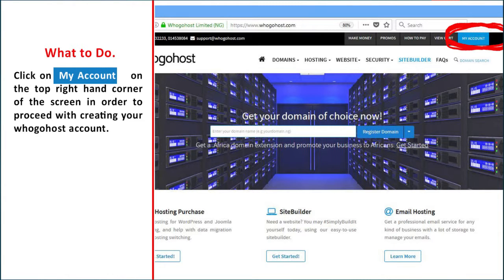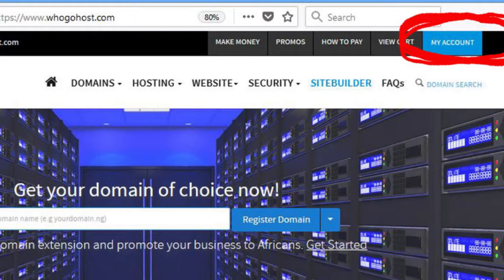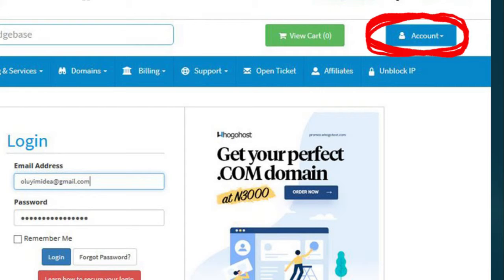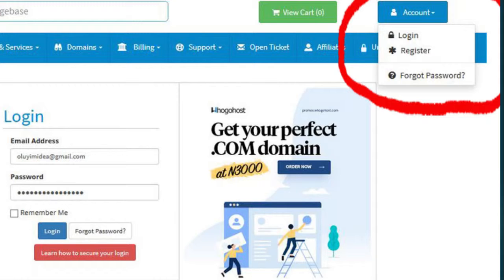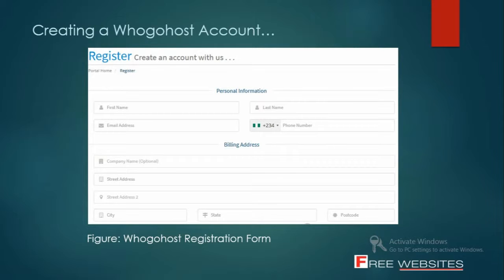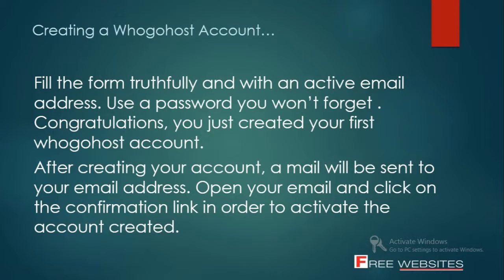Part 2: How to Create, Manage and Host Your Website Domain Name Yourself (Creating a Free Account)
So many hosting platforms are so expensive, less effective and really insensitive to their Customers but not Whogohost. From Great hosting plans, long list of available domain extensions, Free checking of the availability of your domain name, to seamless payment for your orders to wonderful customer service and instant chat…Whogohost is absolutely the best.
Watch this video to learn how to create free account with Whogohost and understand why they are simply the best Nigerian hosting platform.

Watch the next Video on this playlist to continue

To Enjoy our FREE WEBDESIGN PACKAGE fill this online form

CREDIT:
Trainer: Oluyimide Onaolapo IG: @ooluyimide link: Instagram.com/ooluyimide
Camera: Babatunde Blessing: IG: Bee_babspixels : Instagram.com/bee_babspixels